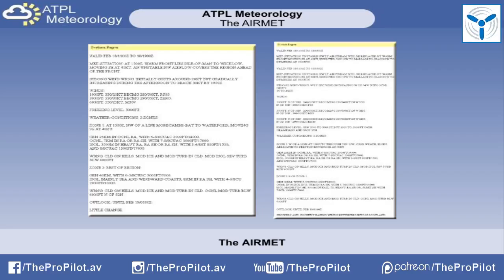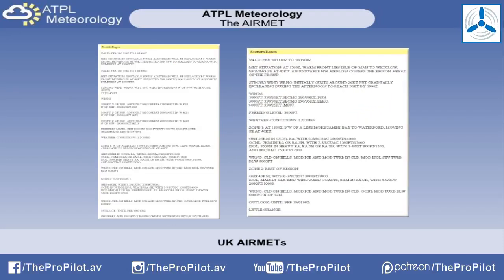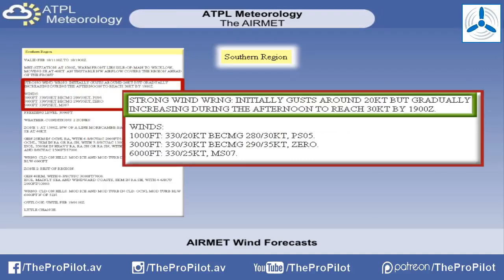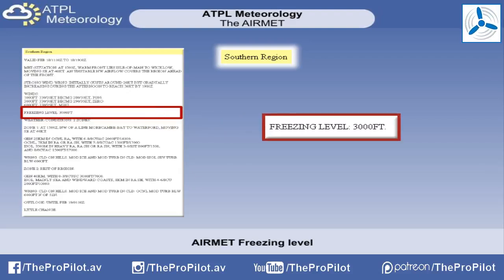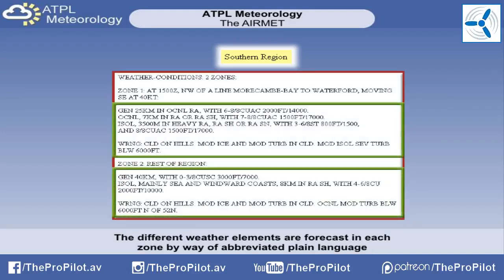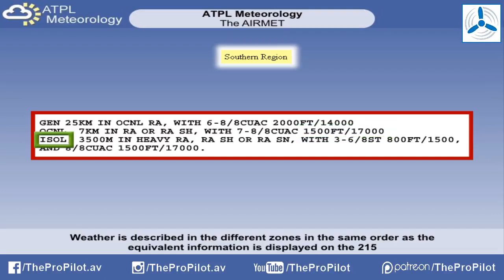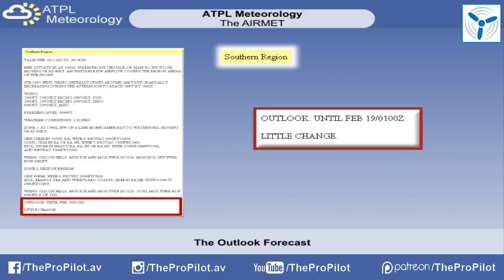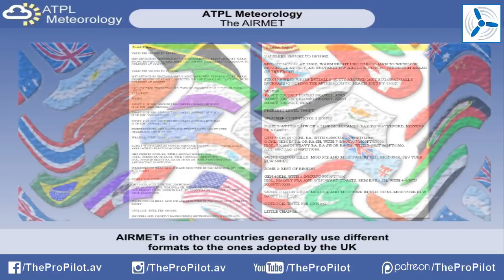Meteorology Lesson 27